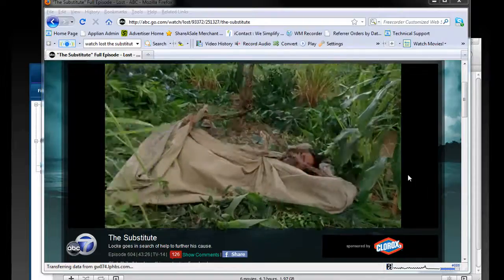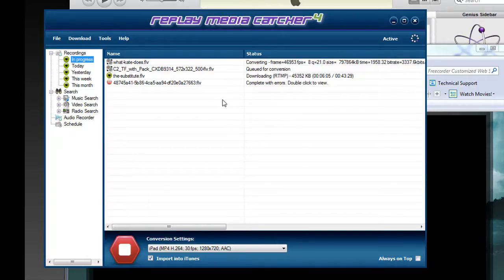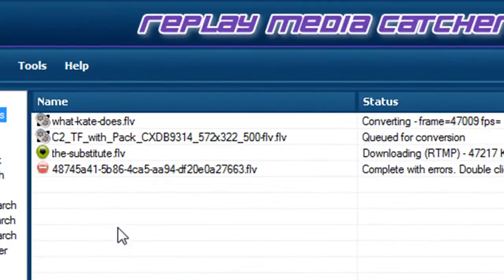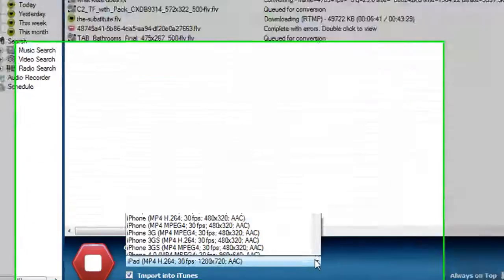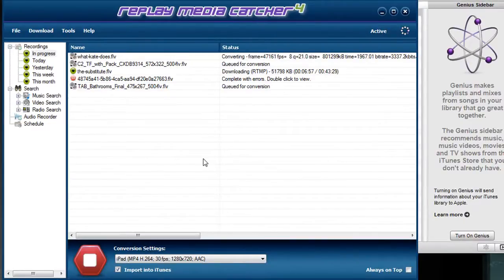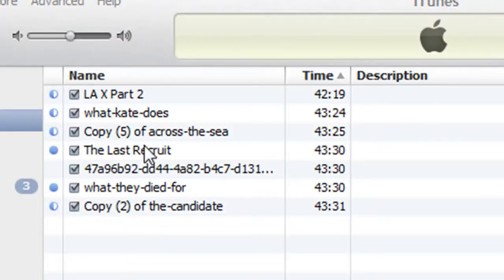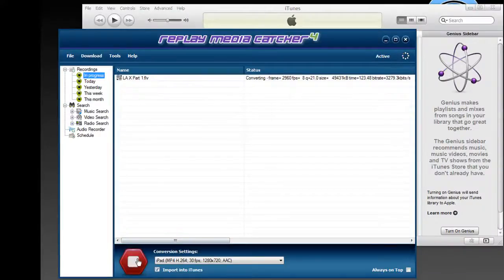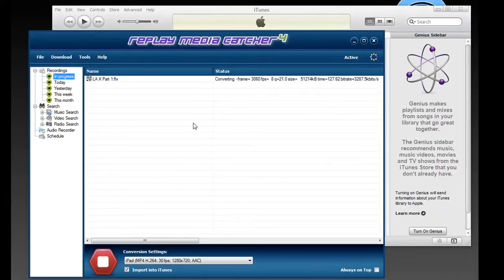Download Videos, TV Shows, Movies and convert to iPad with Replay Media Catcher 4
Downloading videos and streaming TV shows and add them to your iPad is easy with Replay Media Catcher 4.

All you need to do is open Replay Media Catcher 4.
Click on Start Recording
Set the Conversion Settings to iPad and
Check add to iTunes
And then Play the streaming media - TV show - that you want to watch on your iPad.
Replay Media Catcher will download it and automatically convert it and add the converted file to iTunes so the next time you plug in your iPad the file will be added to your iPad.